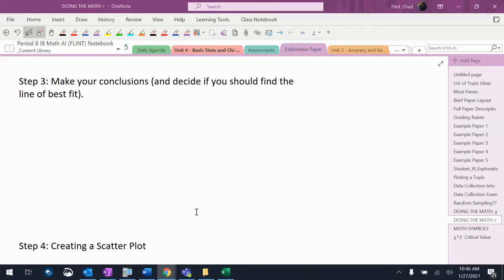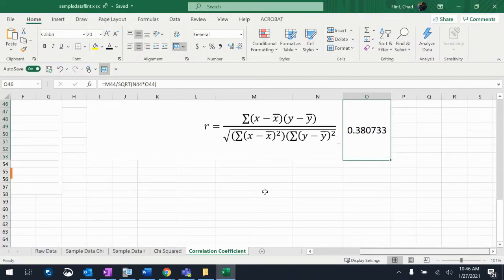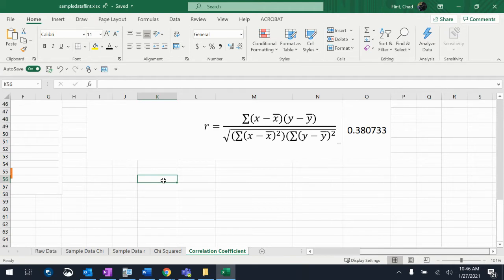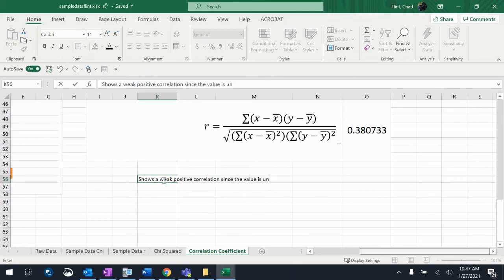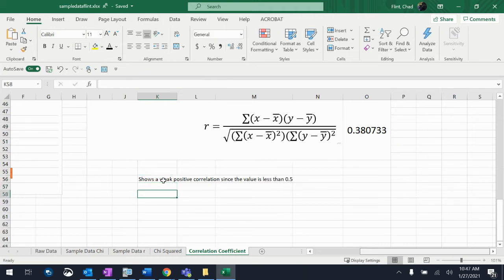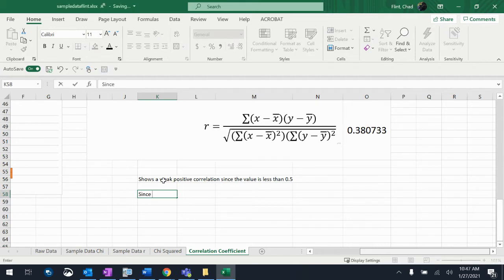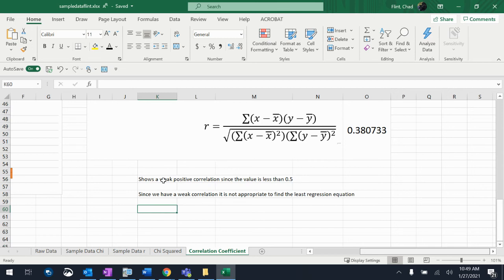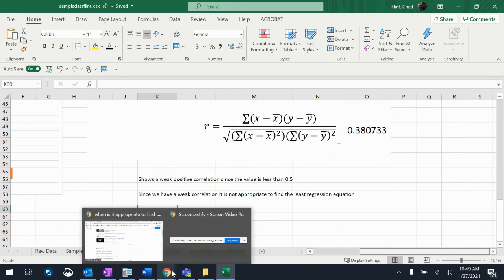r Conclusion and find the line of best fit?